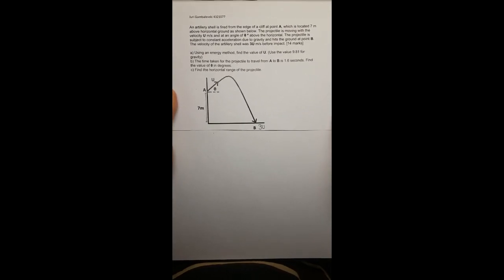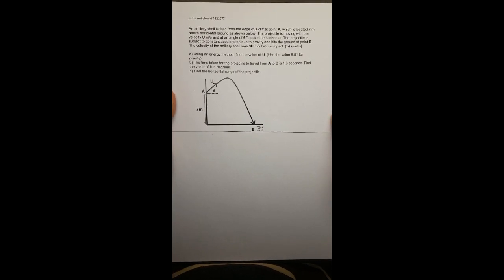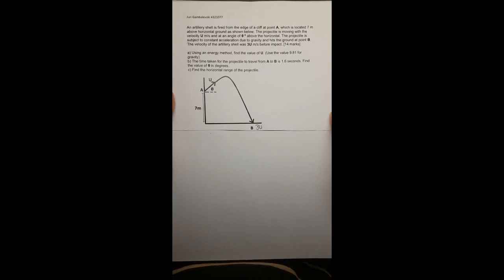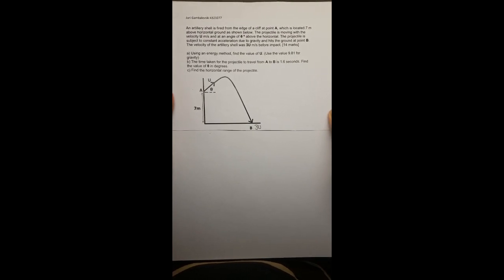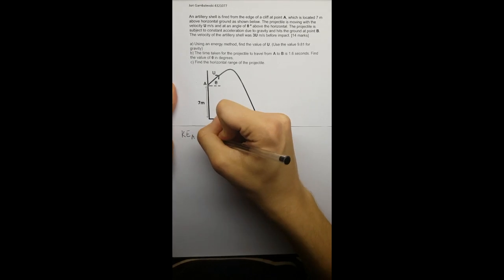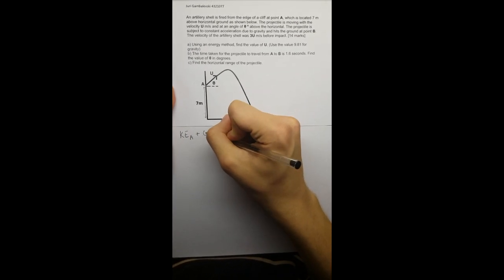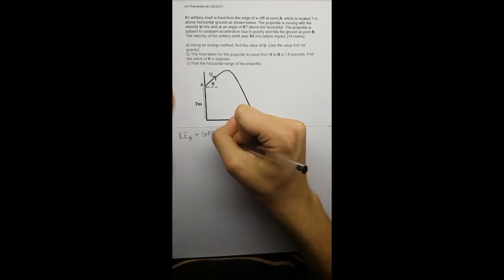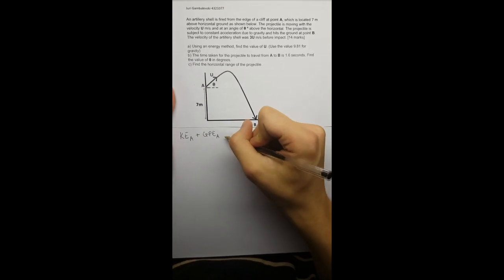PeerWise Project Video Solution - Projectile Motion - Juri Gambalevski 4321077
A tutorial video for peerwise on mechanics topic projectile motion.